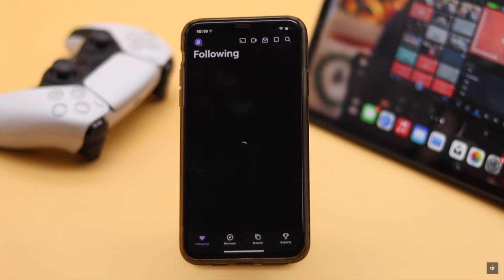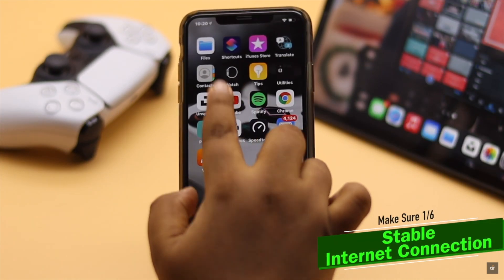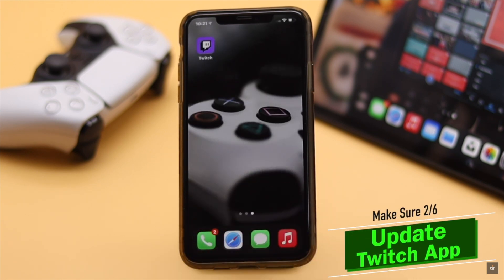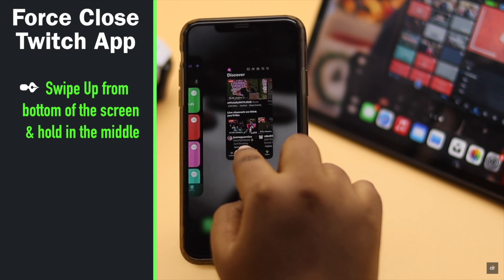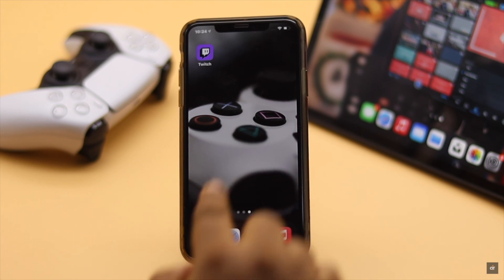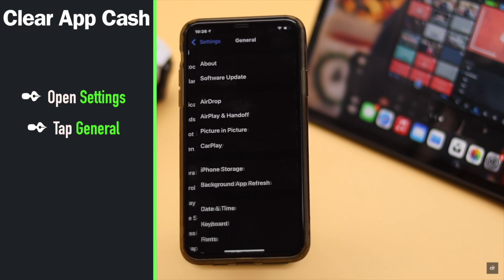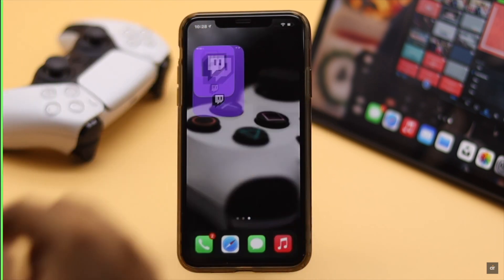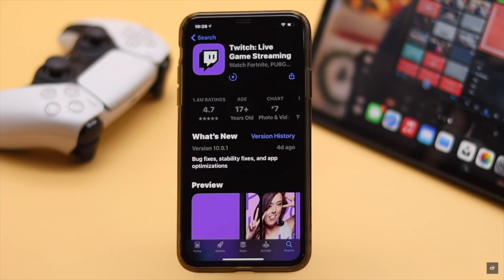Twitch App Not Working on iPhone & Here’s The Fix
Are you facing problem with your Twitch App on your mobile devices? In this video we will show you some easy and effective ways to fix Twitch App not working on iPhone.

Some users have complained, their Twitch app is not working on mobile device, such as it is not opening, crashing at random, chat or play button not working and so on. Check out the video for how to fix it.

0:00 Intro
0:29 Make Sure
0:39 First Step (Restart Network connection)
0:55 2nd Step (Update Twitch App)
1:14 Third Step (Force Close Twitch App)
1:46 Fourth Step (Set Date and Time)
2:04 Fifth Step (Clear App Cache)
2:48 Sixth Step (Update iPhone)
3:01 Seventh Step (Delete and Reinstall)